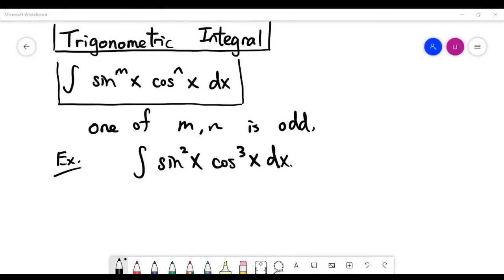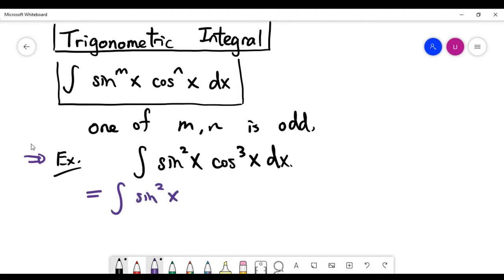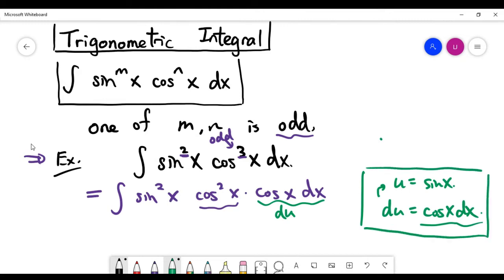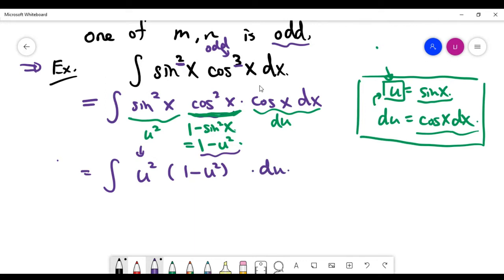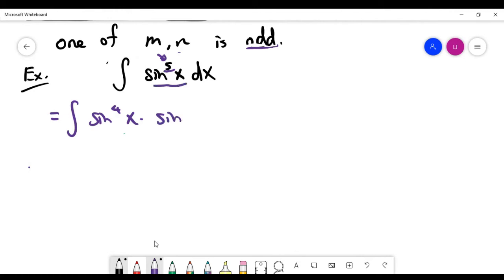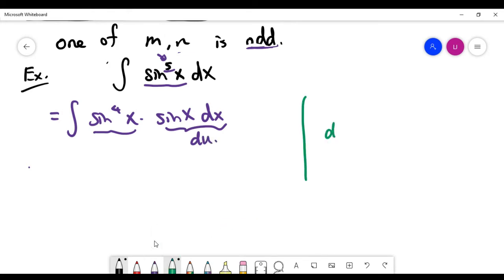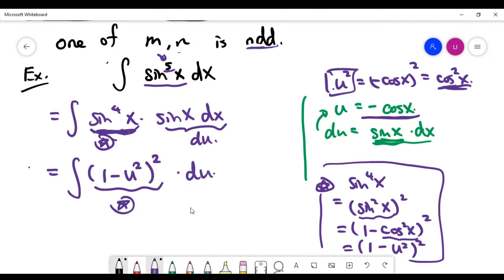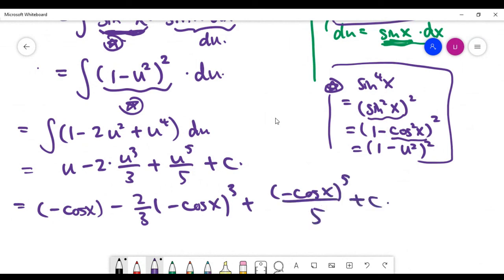Calculus: Trigonometric integrals (sine and cosine functions (Part 1))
We look at some integration problems on the product of sine functions and cosine functions.

In particular, we will integrate something like 'sin^m(x) cos^n(x)' where either m or n is odd. We claim that problems of this type can be solved simply by a good substitution.